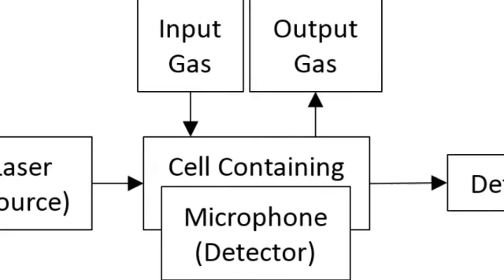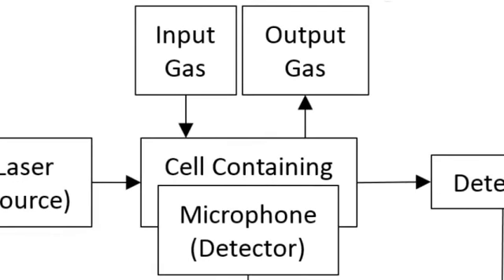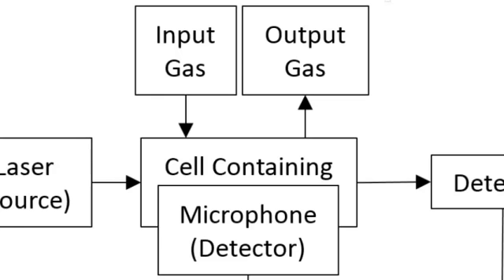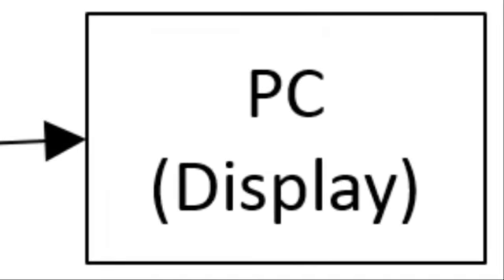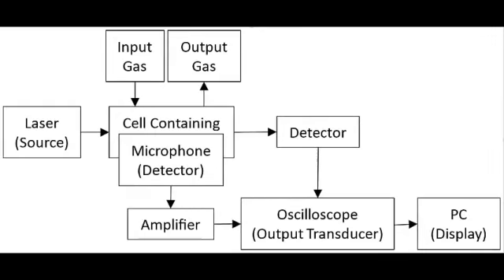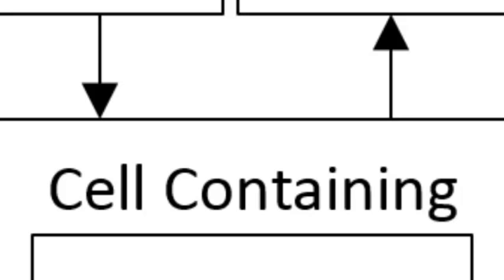Introduction to Photo acoustic Spectroscopy